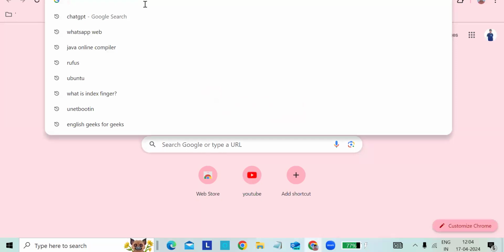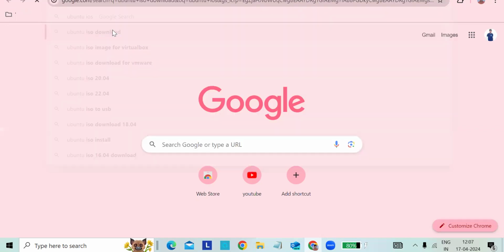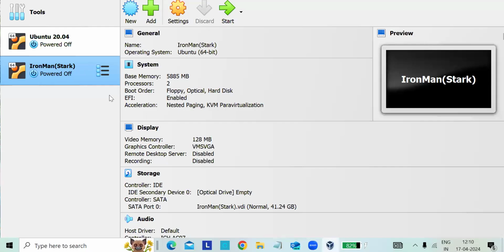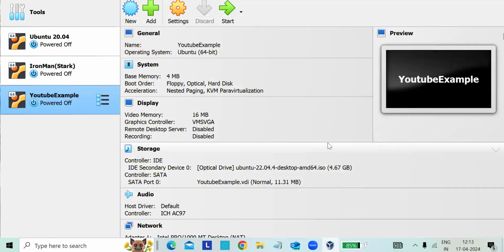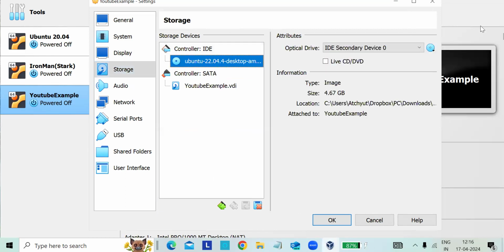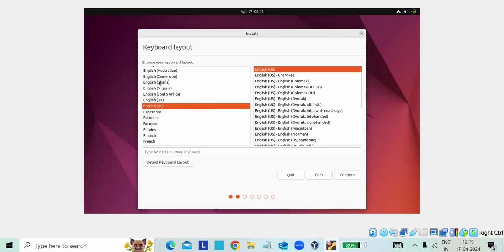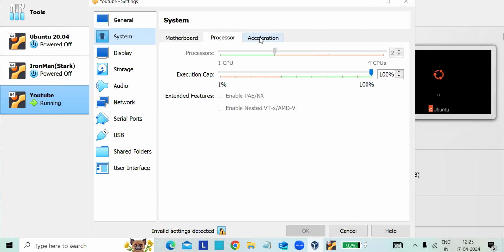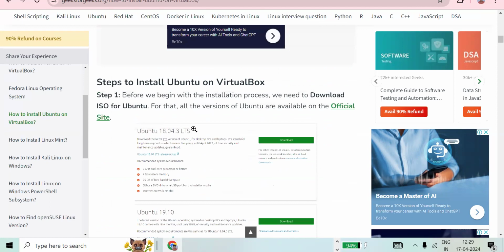🚀 Master Ubuntu Installation on VirtualBox: A Step-by-Step Visual Guide(PART-1) 🖥️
Join us on a tech adventure as we guide you through the exciting process of installing Ubuntu on VirtualBox. 🌟 Whether you’re a tech newbie or a seasoned pro, our easy-to-follow video tutorial will make setting up Ubuntu a breeze. Discover the power of open-source software and transform your computing experience today. 📺